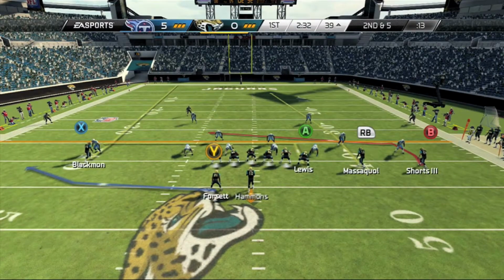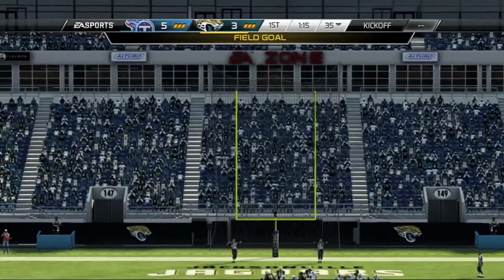Madden 25 (CAS) Episode. 2 vs. Titans